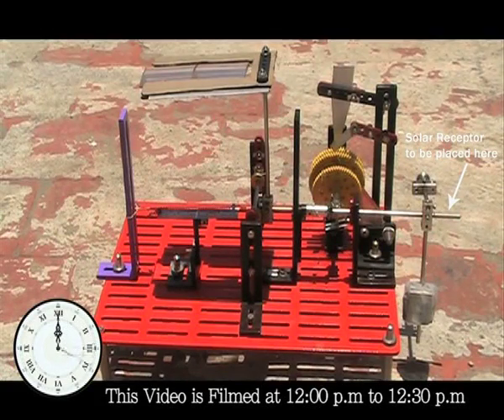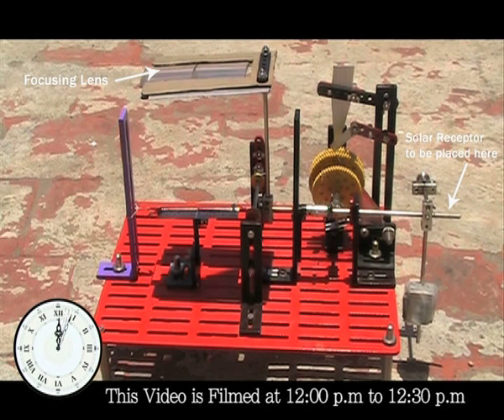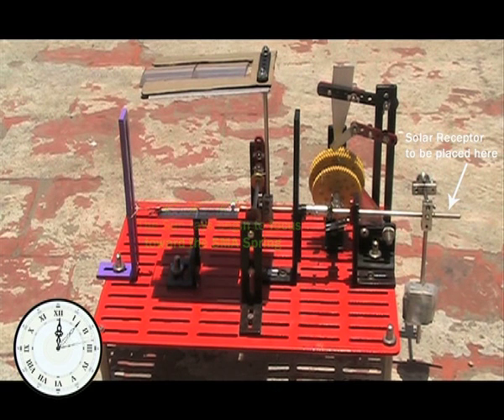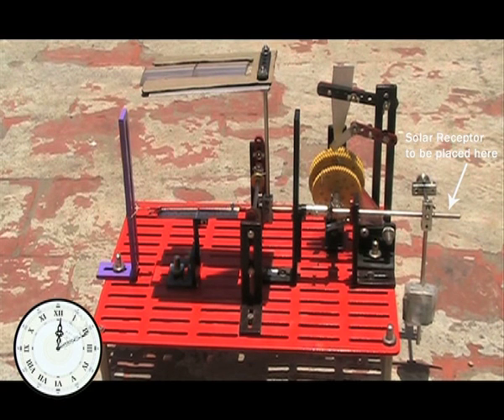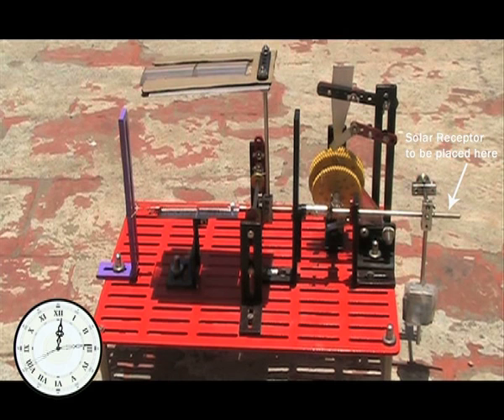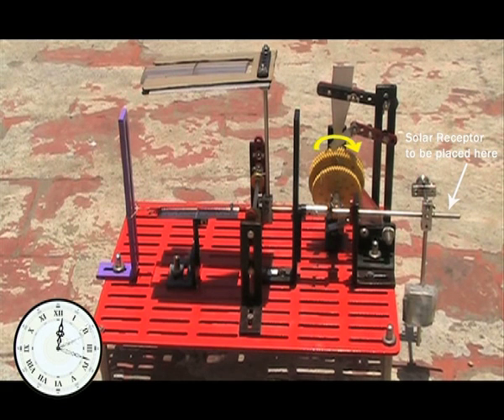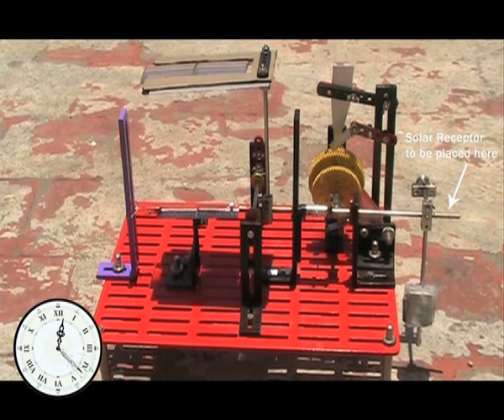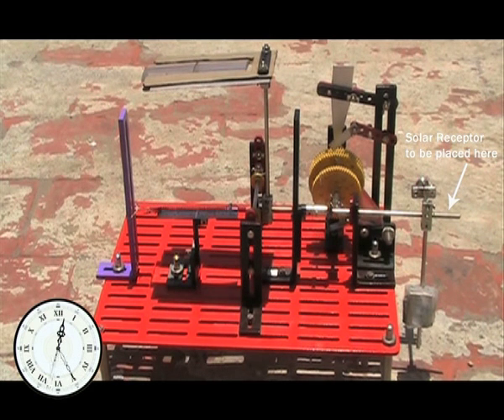Smart Sun tracking mechanism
The smart sun tracking system was developed by Jeya Ganesh N and Maniprakash.S under the guidance of Dr.L.Chandrasekaran, Prof.S.M.Srinivasan and Prof.Arun Srinivasa in the Active Material Systems and Structures Lab (AMSS Lab), Department of Applied Mechanics, Indian Institute of Technology Madras, Chennai-600 036.  The system utilizes the sun's energy directly to effect rotation of solar panels using a shape memory element and an innovative mechanism, thus, dispensing with any other external power source.  The project was executed during their M.Tech degree programme funded under the INNOVATIVE STUDENT PROJECT scheme, Indian Institute of Technology Madras. Recently, a manuscript titled, 'A smart sun tracking mechanism,' has been sent for possible publication in "Renewable Energy" - an international journal.